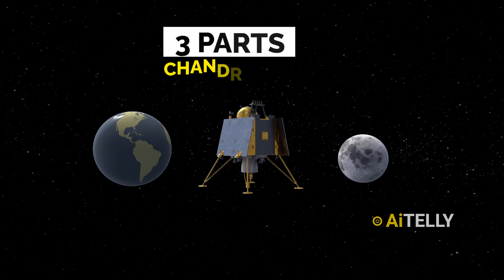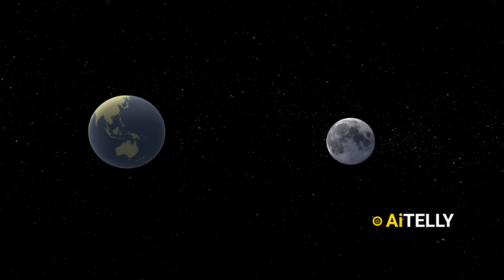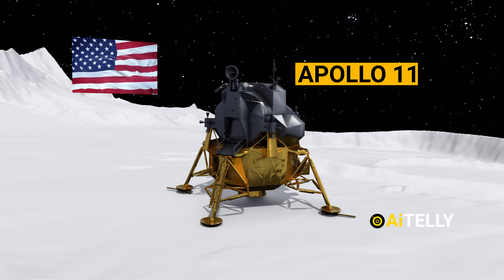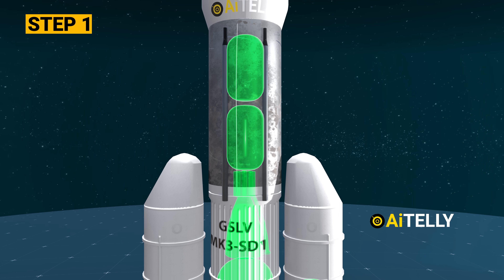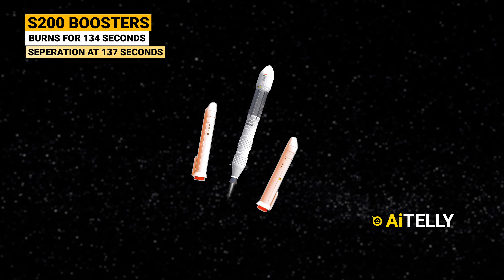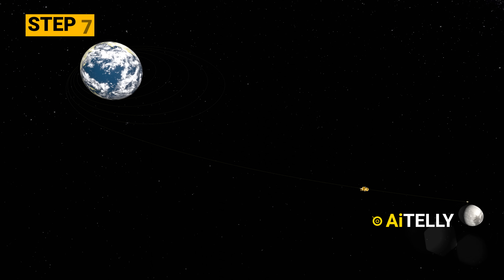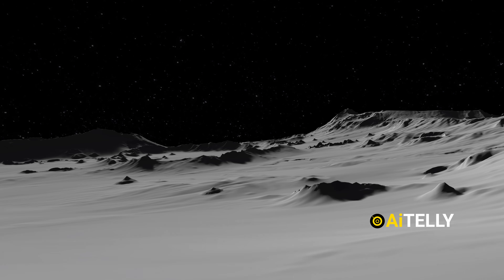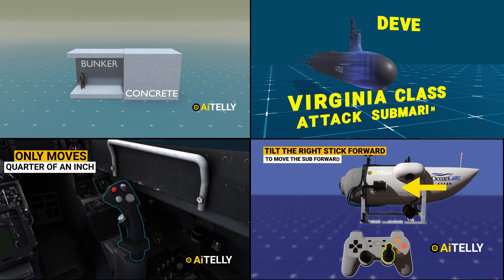Lunar Orbitor Chandrayaan 3 How it Works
Presenting the Billion Dollar Question: Why did, it require 40 days, for the Chandra yaan-3 Lunar Exploration mission to reach the Southern pole of the Moon?

In contrast, China's Chang'e 2, launched in 2010, only took four days to cover the distance between Earth and the Moon.

The Soviet Union's Luna-1, the pioneering unmanned mission that came close to the Moon, accomplished the journey in a mere 36 hours.

Even Apollo 11's command module, Columbia, which carried three astronauts, reached the Moon in just slightly over four days.

Well, the I S R O program, has a budget of just $75 million , which is the main reason they have to use the ingenious method to lower cost by implementing the gravitational pull of the moon and the earth, to get to it's destination because of it's Less powerful rockets.

The Chinese Chang e 2 cost around $219 Million, adjusted to inflation, it's over $316 million

The Soviet Union Luna 1 in the 1960s cost around $200 million, when adjusted to inflation.
The estimated cost of the Soviet Union, Luna program in 1964 was , 6 to $10 billion.

And the most Ambitious program, Apollo 11! cost a staggering $25 Billion, during the 1960s and when adjusted to present-day, inflation it’s around $200 Billion.

Peace Out